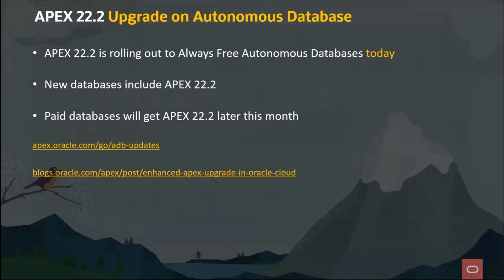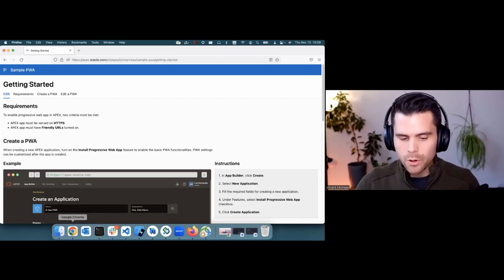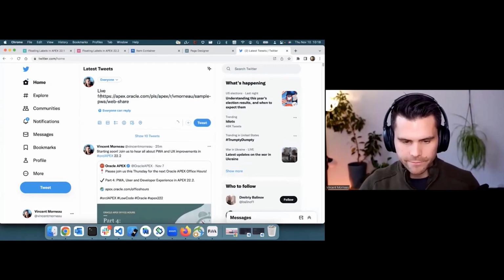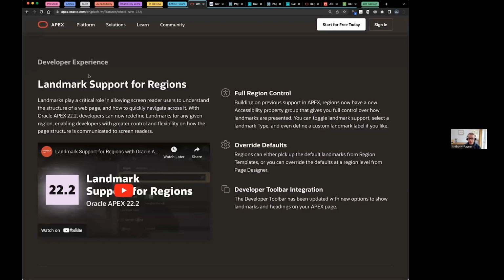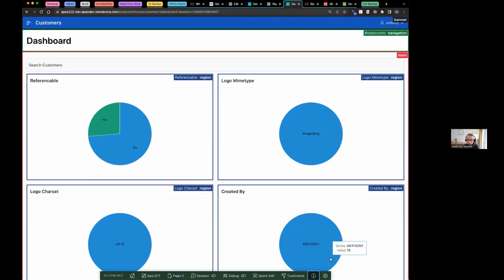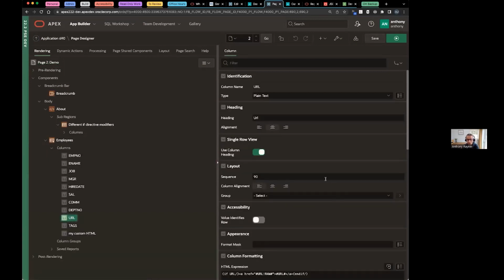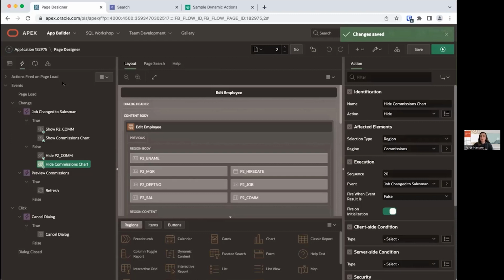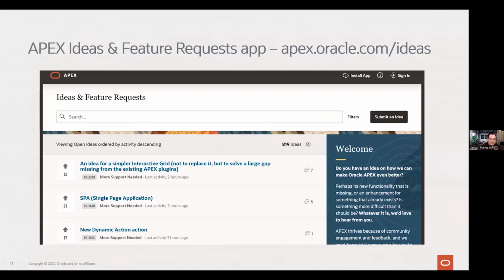Part 4: PWA, User and Developer Experience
In this session, we presented and demonstrated these features in Oracle APEX 22.2: PWA, User, and Developer Experience

00:00 – Welcome and Introduction
03:26 – Vincent Morneau - PWA Updates :
- Feature Detection
- Screenshots for PWA Install
- PWA Shortcuts
22:16 – Anthony Rayner - User Experience and Accessibility:
- Share Sheets, Declarative Meta Tags for public pages
- UT Updates (improved rendering performance, RDS, etc)
- "Landmark" Support for Regions
- Template Directives in IRR and CR
46:07 – Paige Hansen - Dynamic Actions:
- Naming Actions of Dynamic Actions
- Debounce and Throttle Timing Control